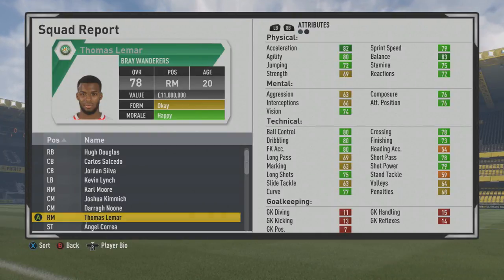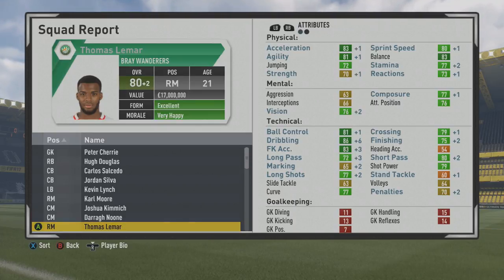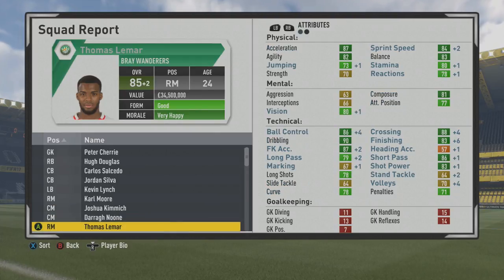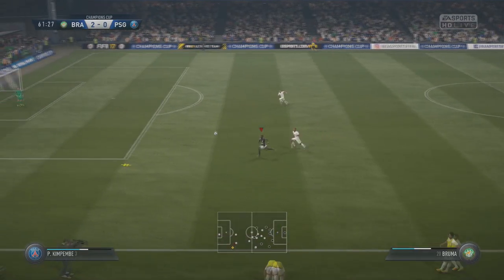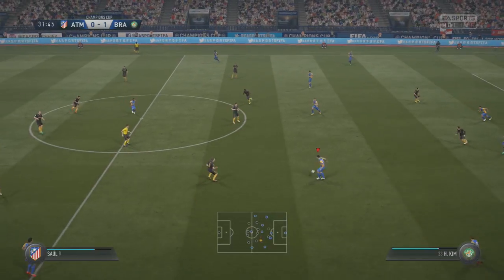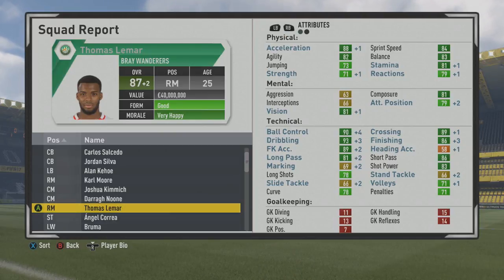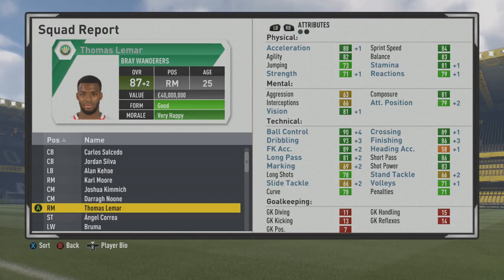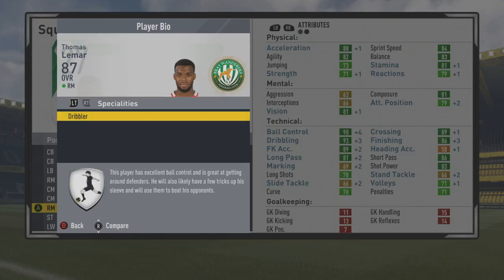FIFA 17 | Thomas Lemar | Growth Test + Gameplay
An extremely well rounded player who slot in as a CAM, RM, RW, CF, ST, and even as a CM. Very good dribbler, passer, finisher, and crosser with well rounded physical stats. Only bad thing about him is his poor weak foot.